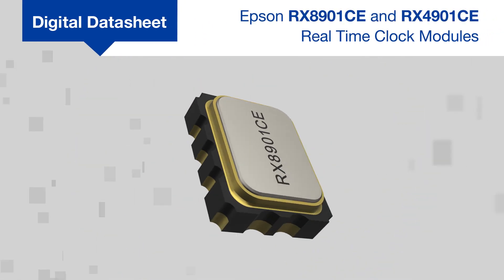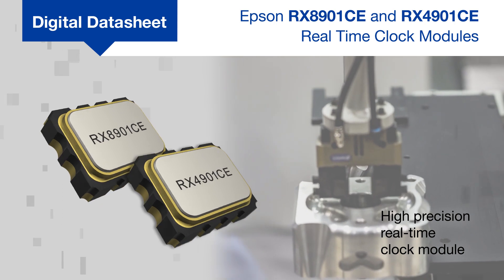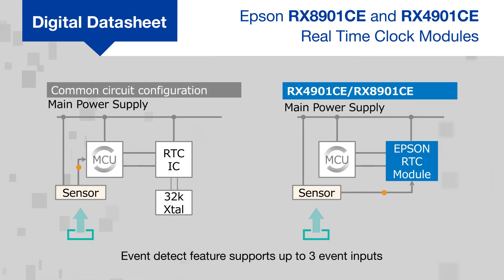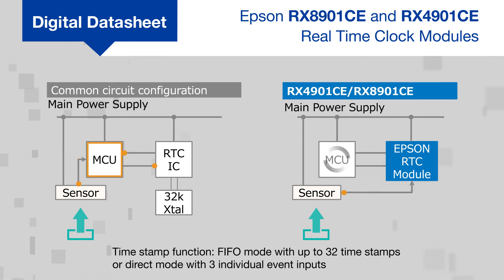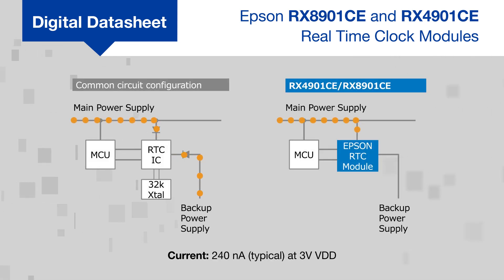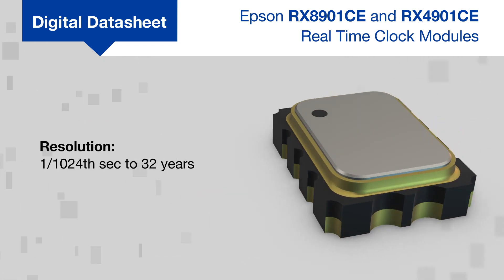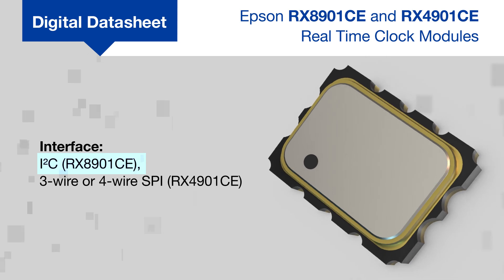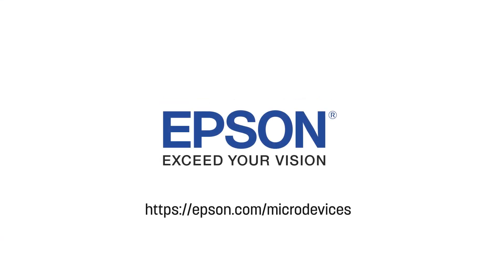Versatile High Precision RTC Module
The RX4901CE & RX8901CE, digital temperature compensated RTC modules, with time stamp, calendar, alarm, wakeup, interrupts and power switching.